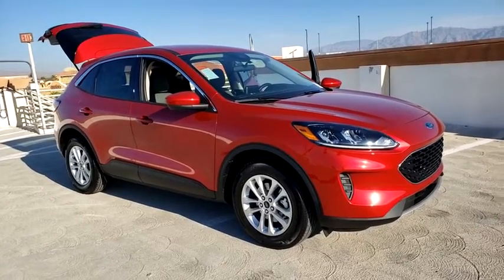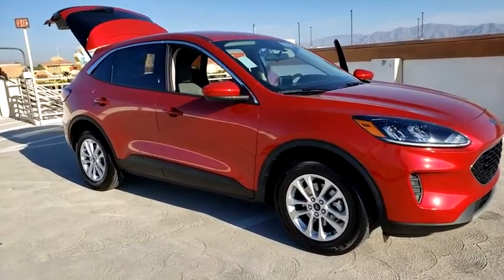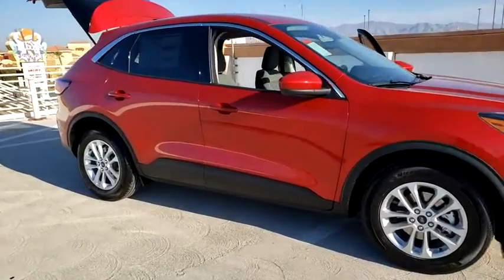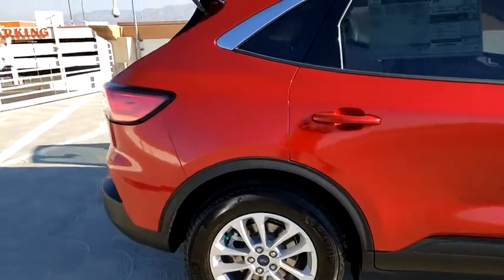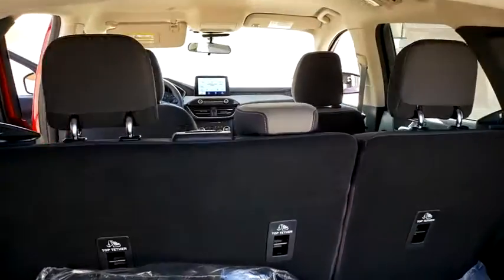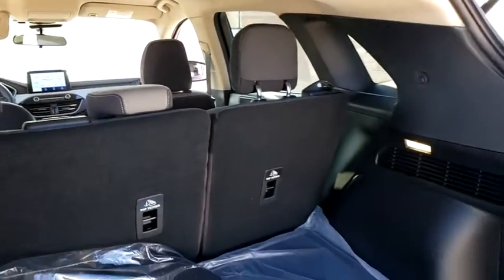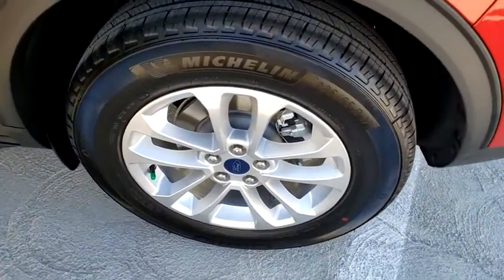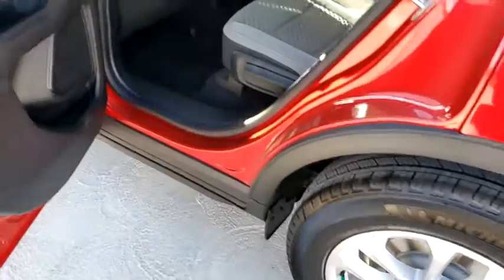Used 2020 Ford Escape SE Las Vegas, Bullhead City, St. George, Havasu, Pahrump, NV T00546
Rapid Red Metallic Tinted Clearcoat Used 2020 Ford Escape SE available in Las Vegas, Nevada at Friendly Ford. Servicing the Bullhead City, St. George, Havasu, Pahrump, NV area.

Friendly Ford
660 N Decatur Blvd

Recent Arrival! Clean CARFAX. Rapid Red Metallic Tinted Clearcoat SE FWDbrbrWelcome to Friendly Ford! Located in Las Vegas, NV, Friendly Ford is proud to be one of the premier dealerships in the area. Odometer is 793 miles below market average! 27/33 City/Highway MPGbrbrAwards:br  * JD Power Automotive Performance, Execution and Layout (APEAL) Study